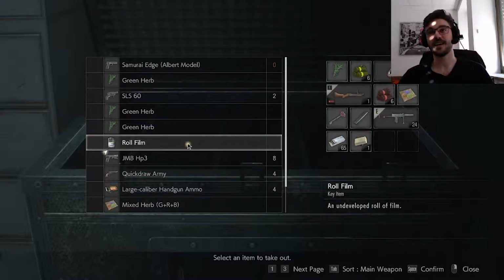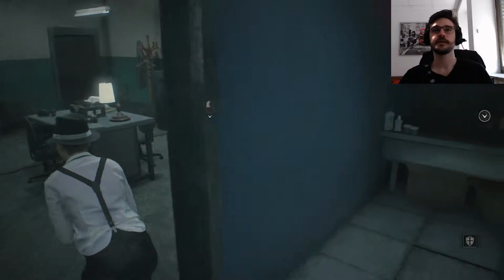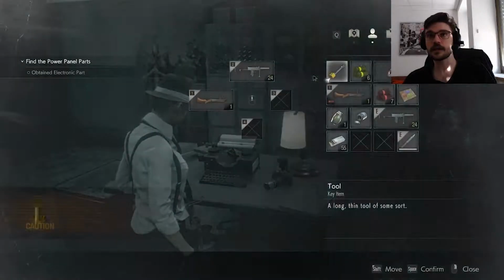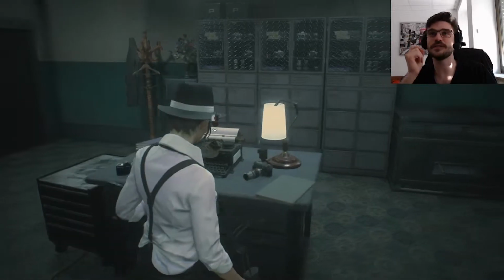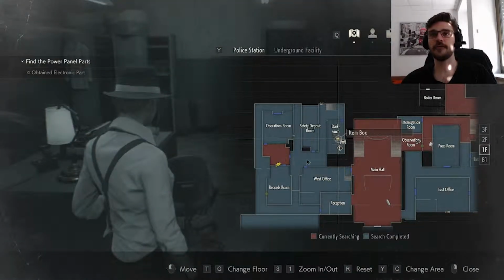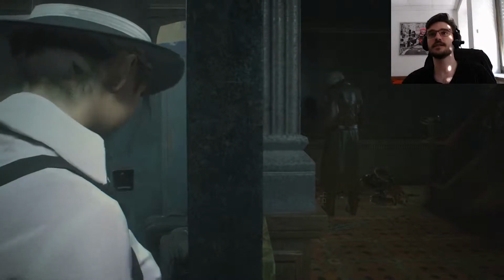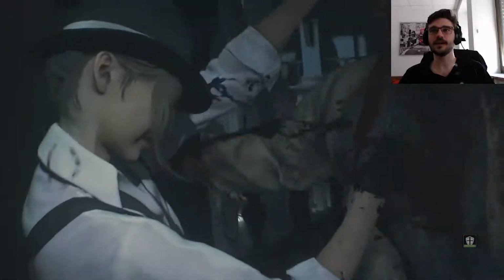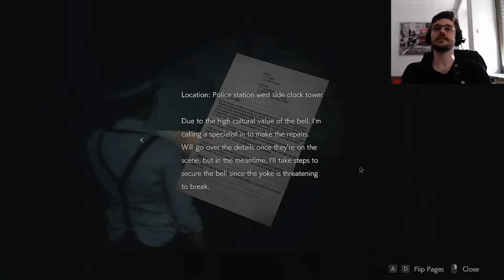Let's Play - Resident Evil 2 Remake - Bodo and Hari play a videogame [Part 41]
Part 41 of my playthrough for the RE2 Remake.